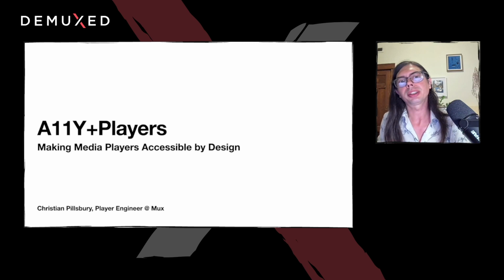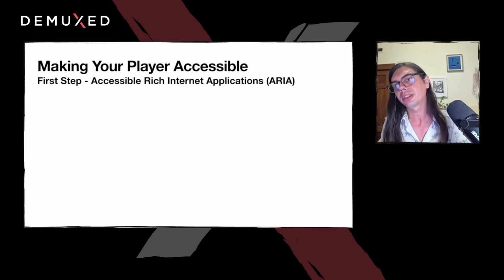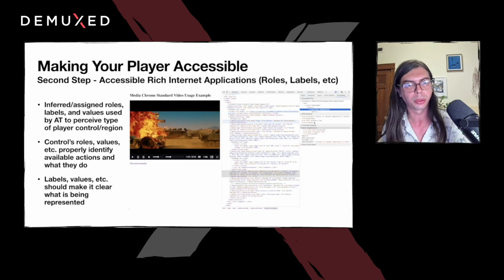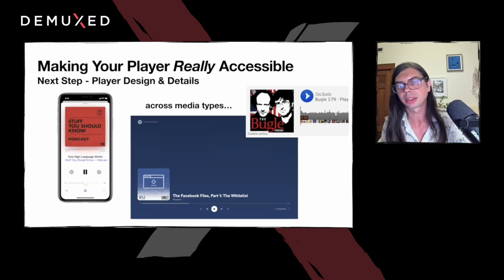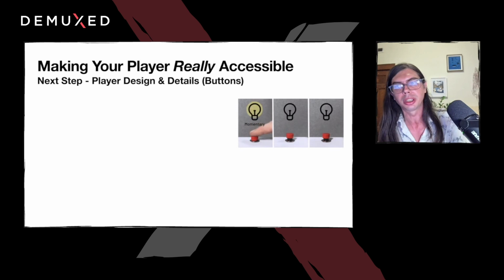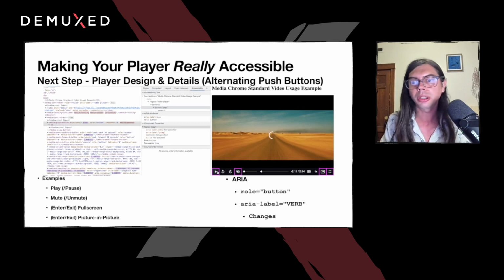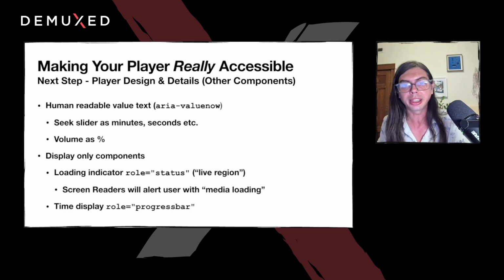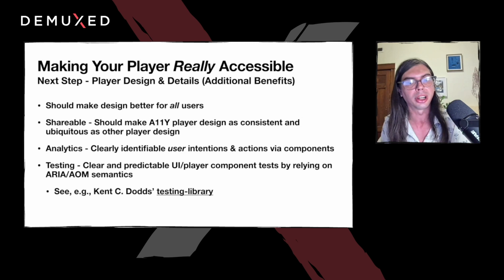Christian Pillsbury - Accessibility & Media Players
Oftentimes, when people bemoan the state of accessibility for media playback, they’re talking about the media content itself: closed captioning, audio descriptions, available transcripts, seizure-causing flashes in video content, scene color contrast, and the like. These are unquestionably important considerations when attempting to making your users’ media playback experience accessible, but they are unfortunately also very hard and sometimes quite costly problems. Not only that, oftentimes these (at least currently) require considerations and buy-in at the production phases of content creation, well before the media makes its way into streaming media pipelines, platforms, and players.

Yet there is an area of much easier, cheaper, and tractable improvements to accessibility available to video engineers - the media player itself. In this talk, I’ll give an overview of the primary considerations for making an accessible browser-based media player. At its core, good media player accessibility requires a semantics that is consistent and make sense for both non-technical users and video developers alike. This goes hand in hand with coming up with the right metaphors for the different kinds of interactions and information surfacing—analogous to the physical metaphors at play for visual user experience. With these, we should be able to establish some best practices and reference implementations for common use cases. Finally, I’ll end by demo-ing a player-agnostic example implementation aiming toward these goals, along with some bonus wins you get for free when you make your media player accessible.